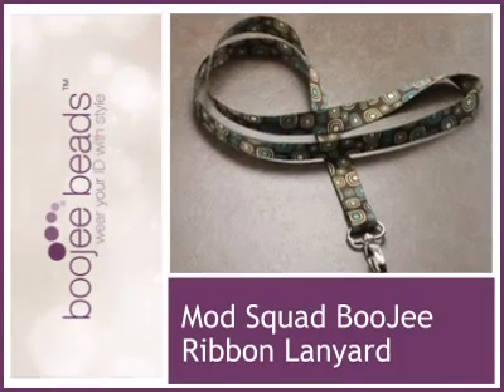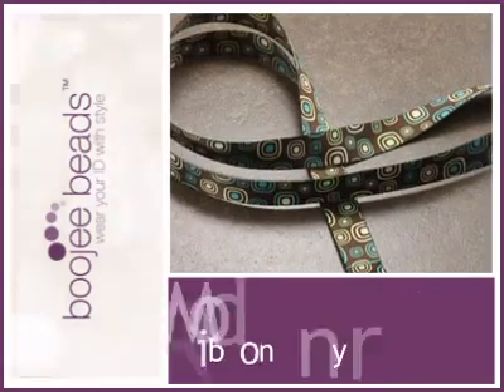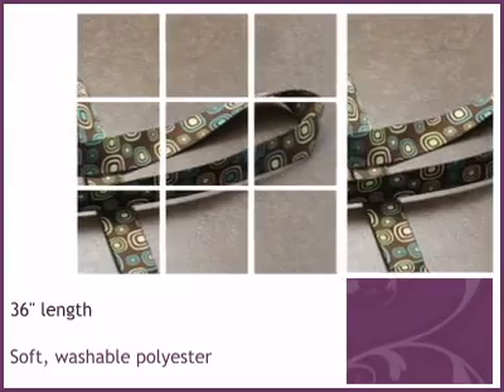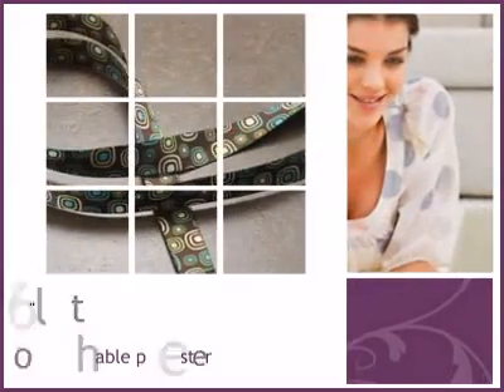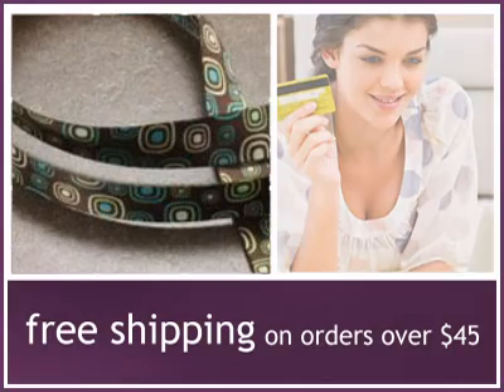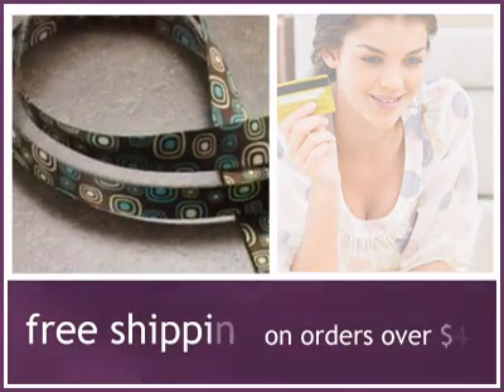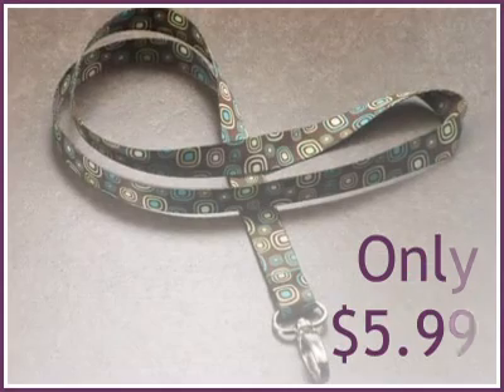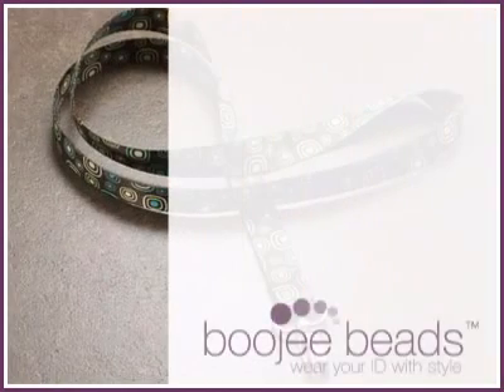Mod Squad BooJee Ribbon Lanyard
Chocolate and teal, so smooth with the retro vibe you can almost see yourself in that 60's sitcom ... Don't remember it? That's OK -- someone at work will! Plus these colors are back, and they're hot. This ribbon lanyard keeps it simple, and lets you keep cool 'cause you know your ID (or keys) is comfortably hangin' loose around your neck. Lanyard specs: 18" drop from neck; lobster claw attachment.